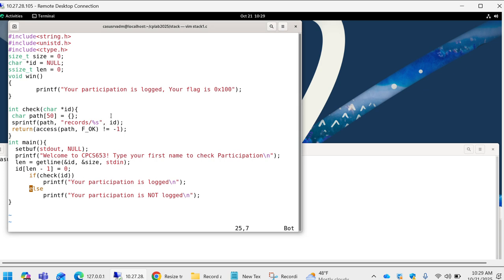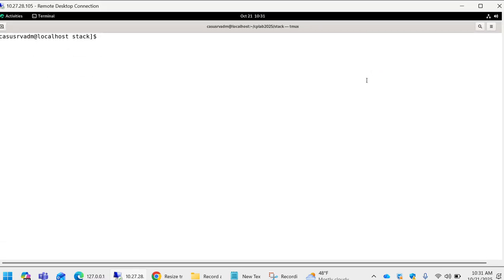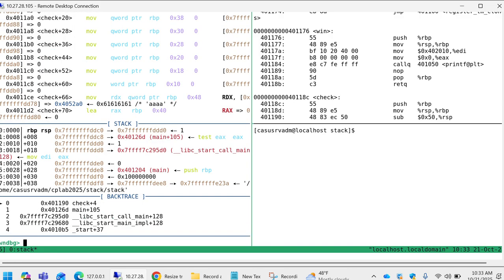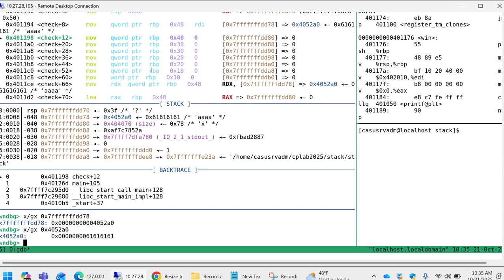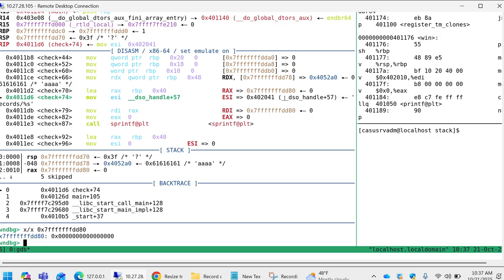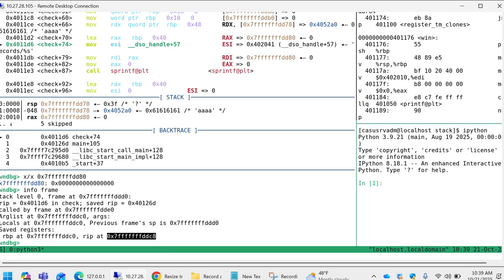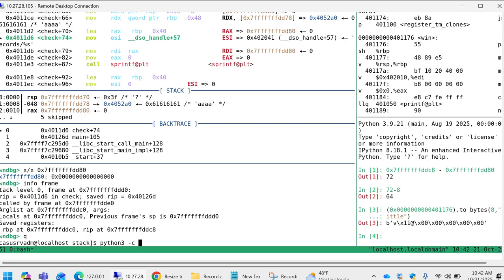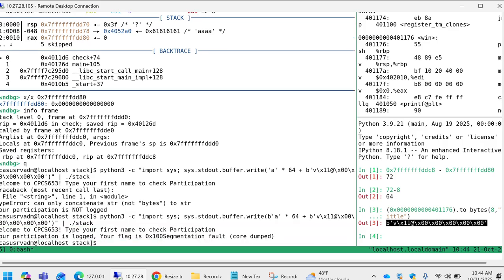stack overflow update the return rip